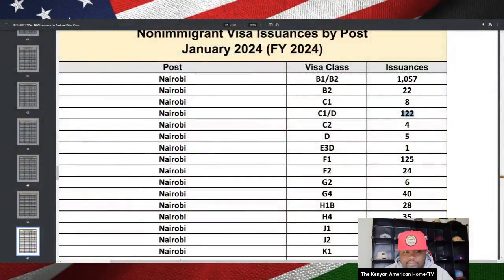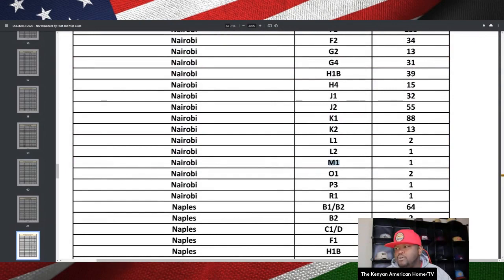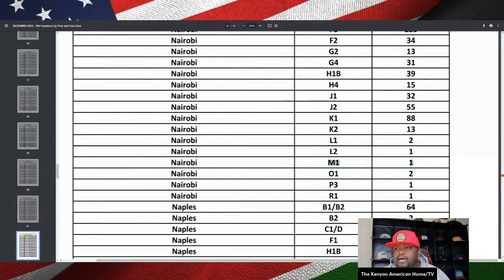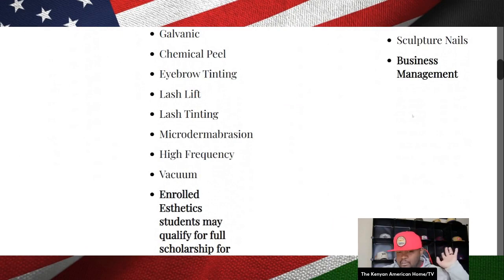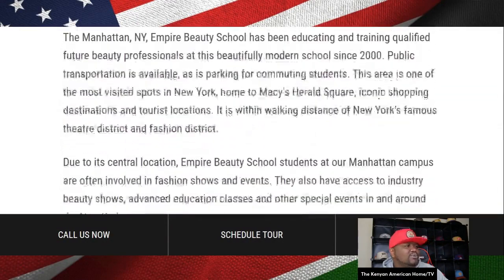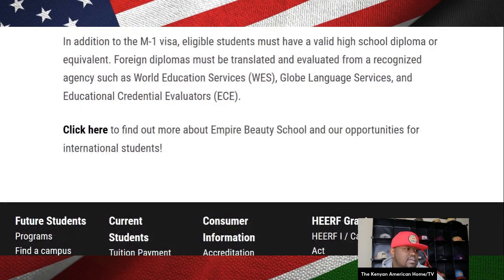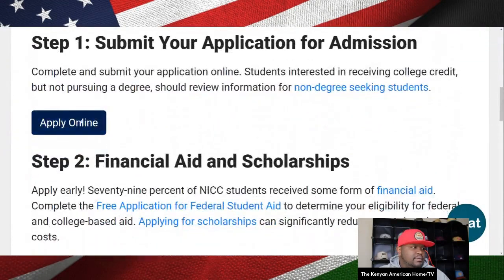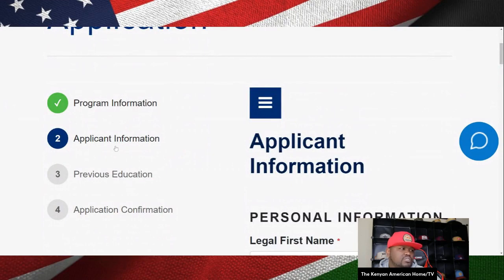Unlock Your Future: M1 Visa For International Students At US Trade Schools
Study in the US at vocational and technical schools with the M1 visa.

Tips by:
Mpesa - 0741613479